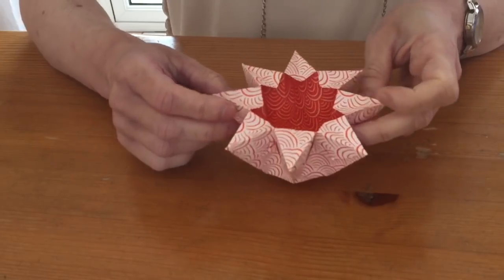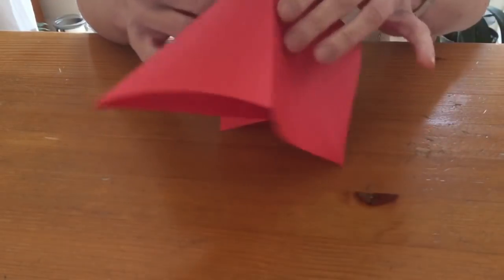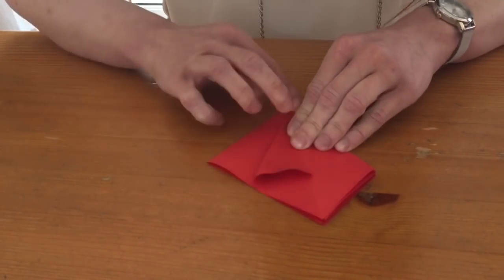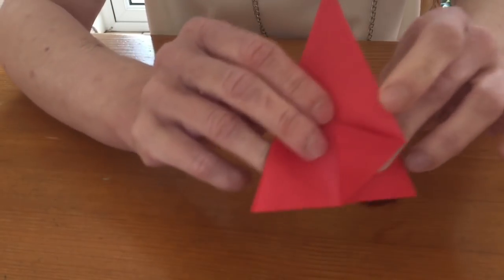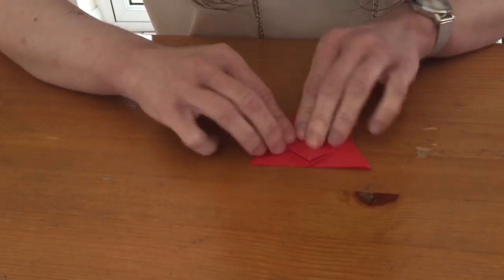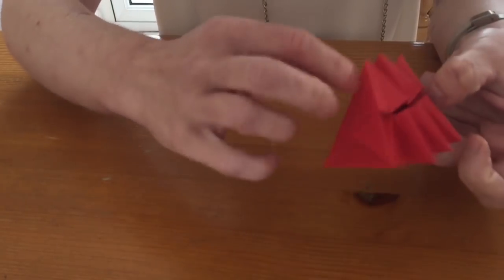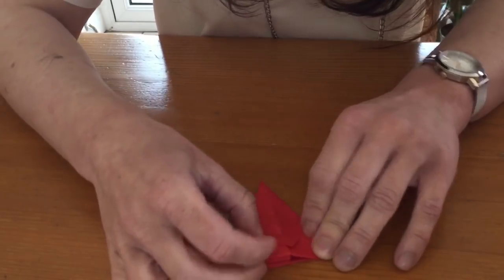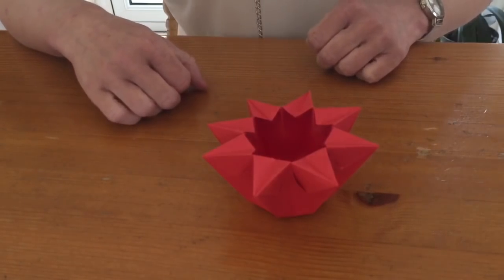How To | Origami Star Lantern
Today's my Channel's Birthday!! It's 6 years old today (12th April 2016)!! So I decided to do an Origami Tutorial, it's the Origami Star Lantern! It's basically another version of the Origami Star Box!

I'm Female & I'm 28 and been an Atheist since the age of 15!

○⟣✦ALL VIDEOS ARE MINE! ✦⟢○

If I catch any of you nicking my videos I will copyright you! *shakes fist*

YouTuber from Northern Ireland!

I ❤ My Channel & Videos!